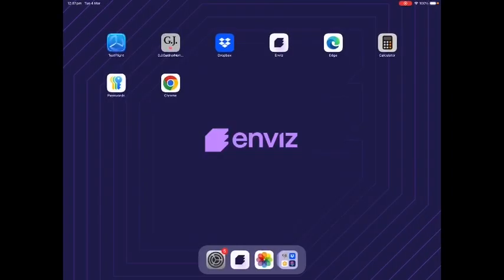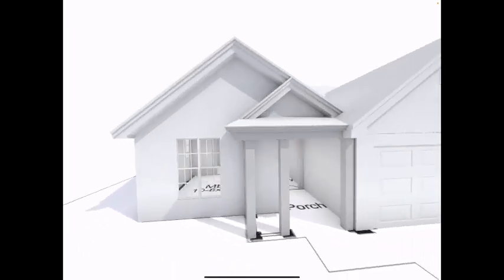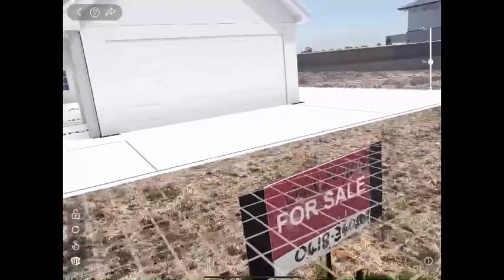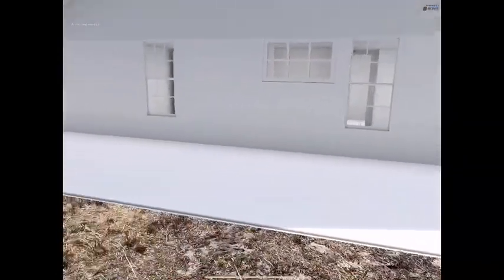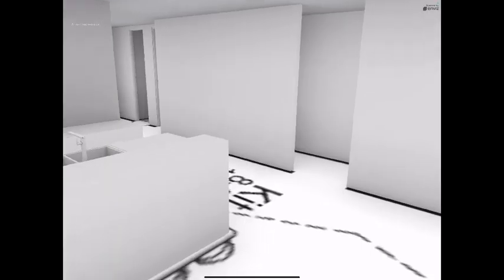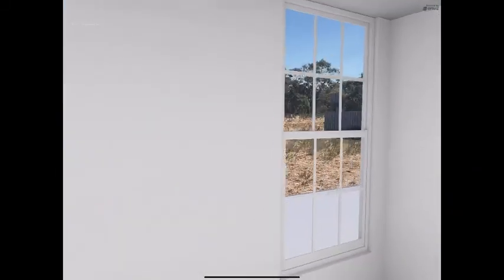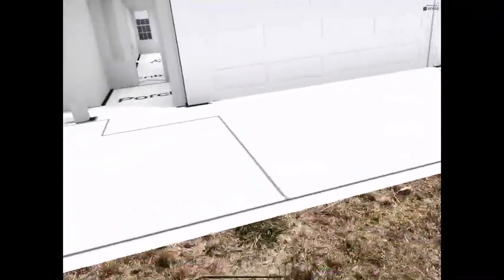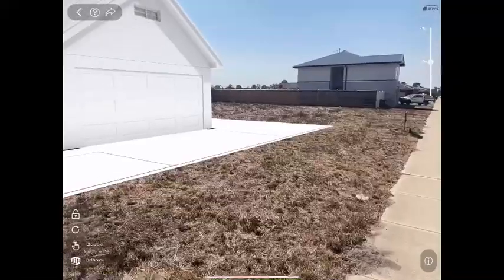Site View AR Home Model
How to best utilise your Enviz Space and the power of Site View.